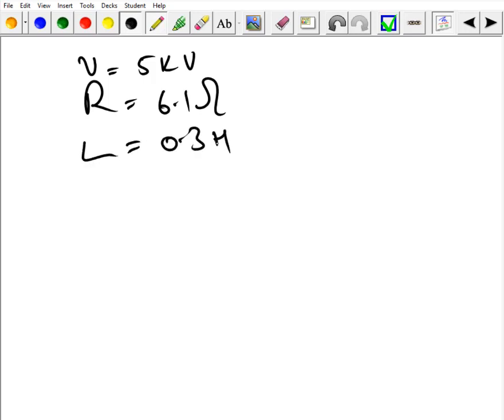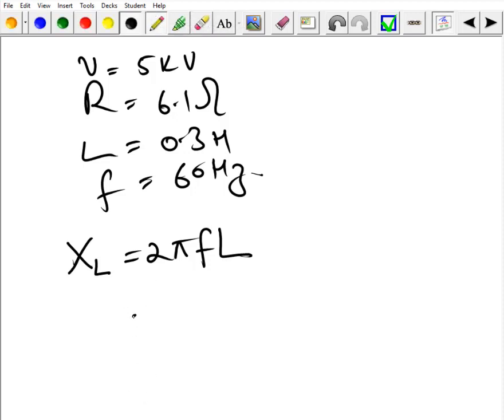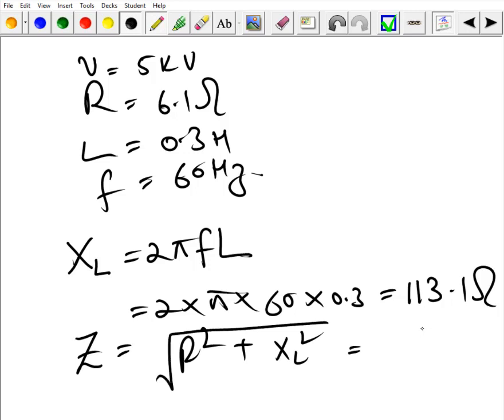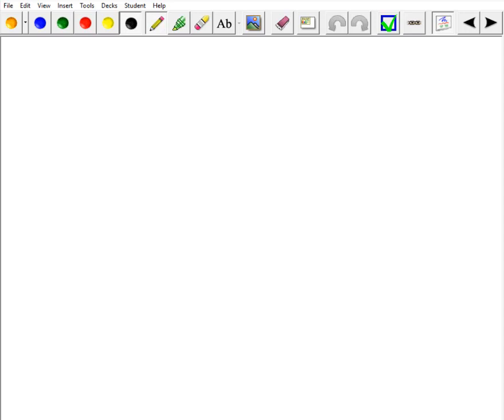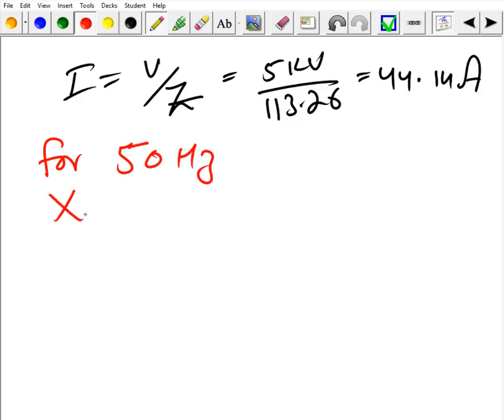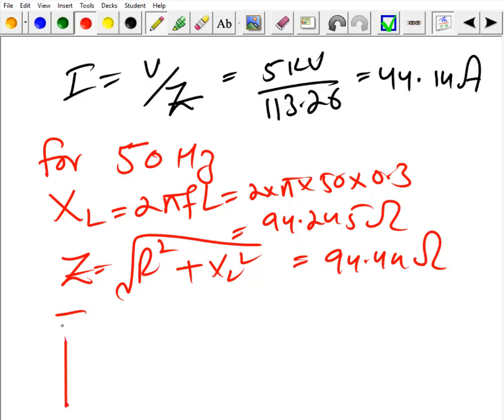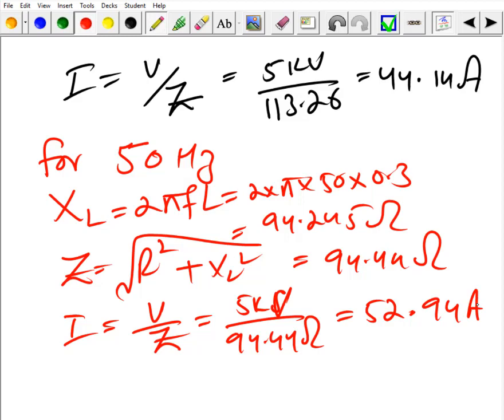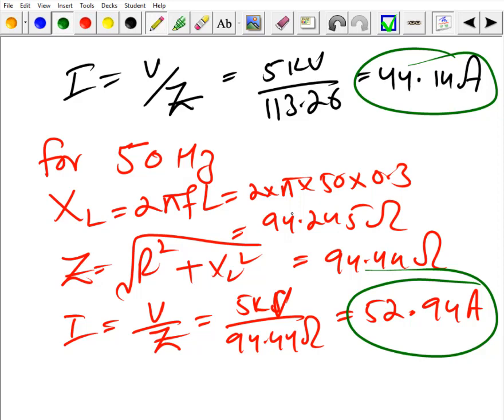Effect of Transformer working on 60 Hz switched to 50 Hz Lecture 06 part 01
In this video you will learn about the effect of frequency change in the transformer.